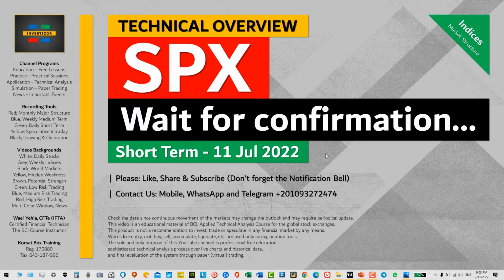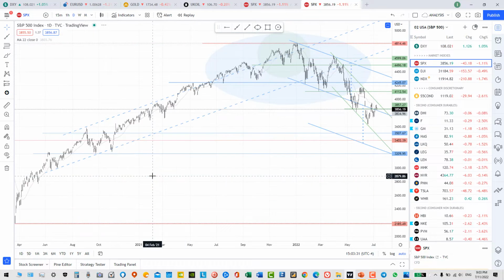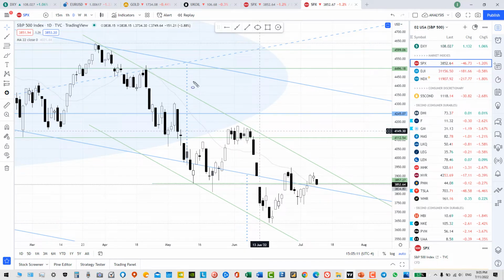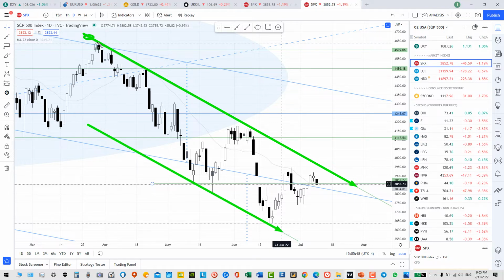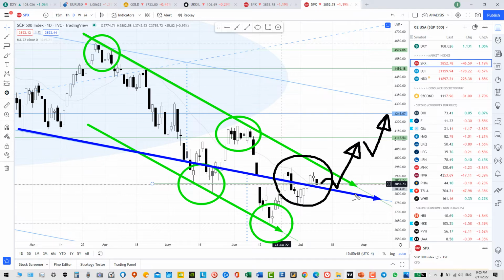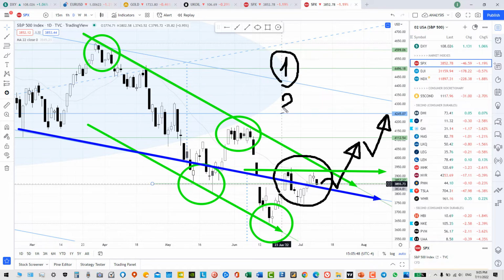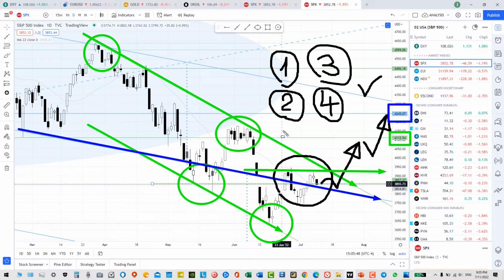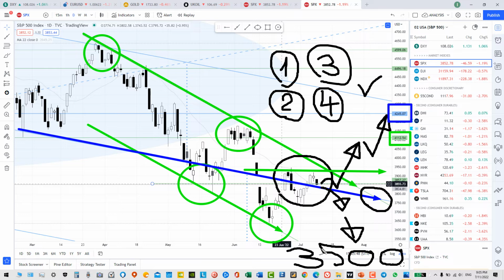Technical Analysis | S&P 500 Index - SPX / 11.07.2022